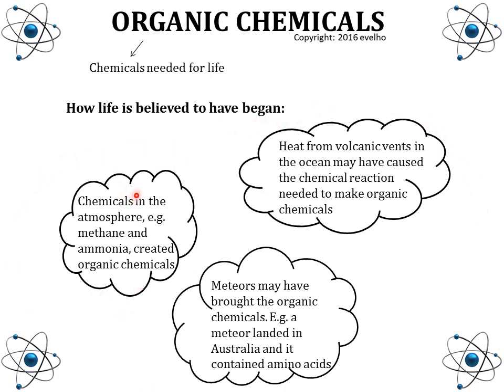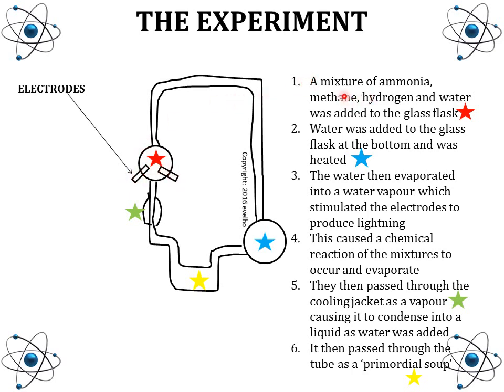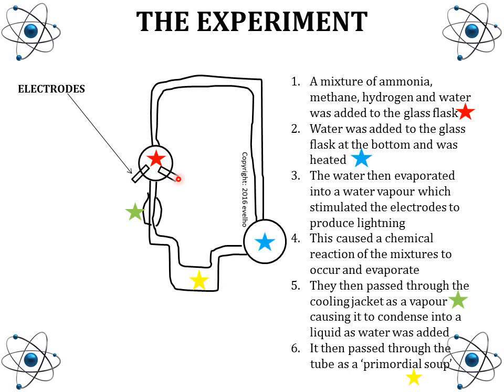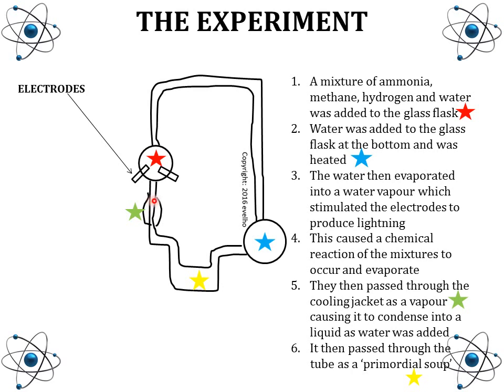GCSE Miller Urey experiment